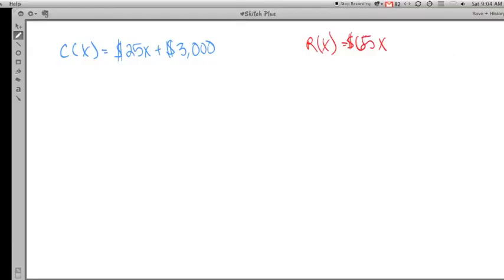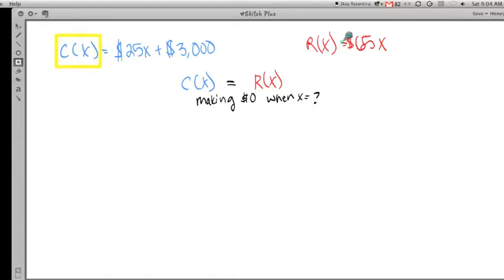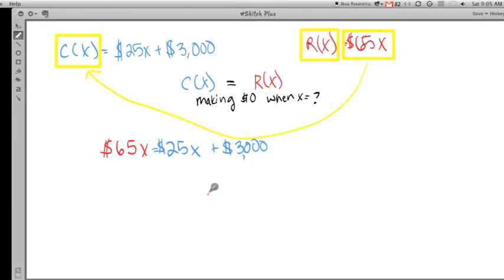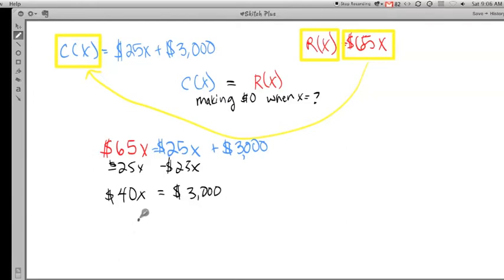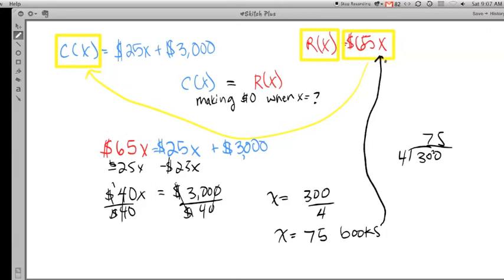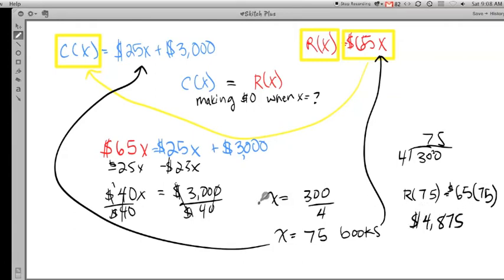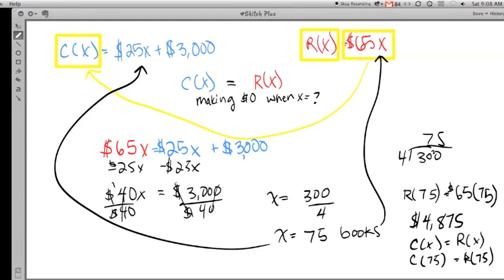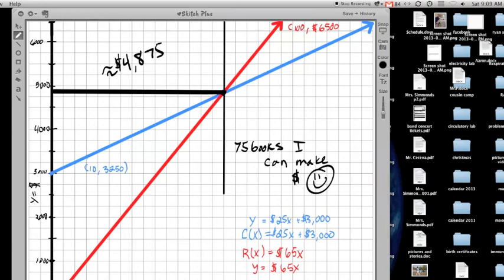Business Before Pleasure III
Solve a system of two equations with substitution